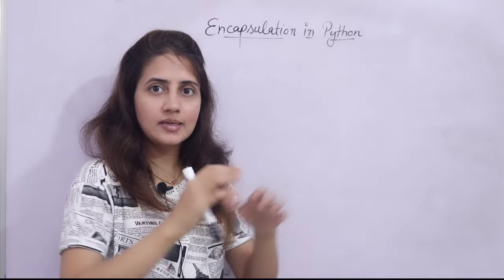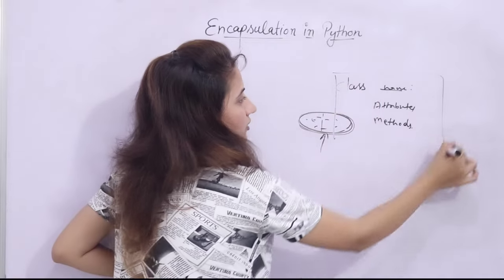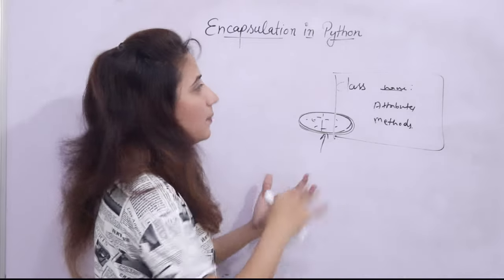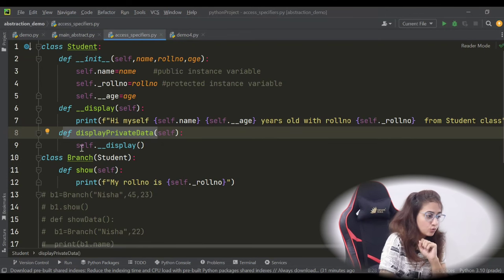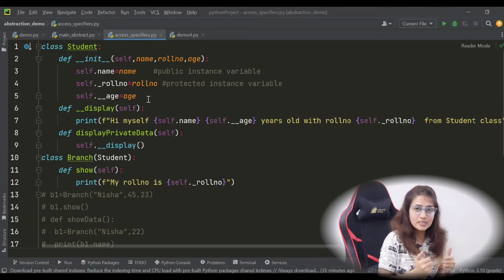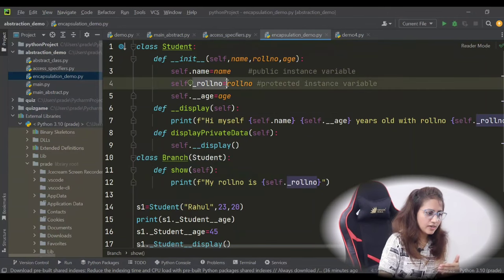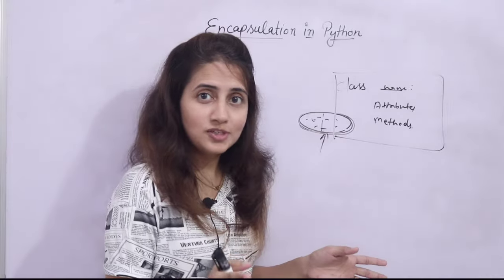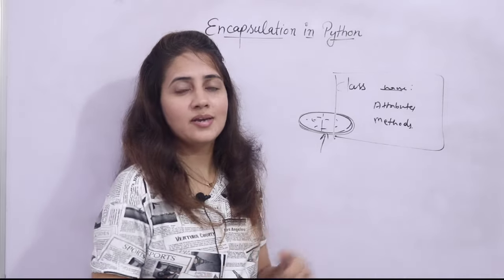Encapsulation in Python | Getters & Setters methods | Python Tutorials for Beginners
In this lecture we will learn:
- What is Encapsulation(OOP Concepts)?
- How to achieve encapsulation in Program?
- Getters and Setters methods
- Advantages of Encapsulation